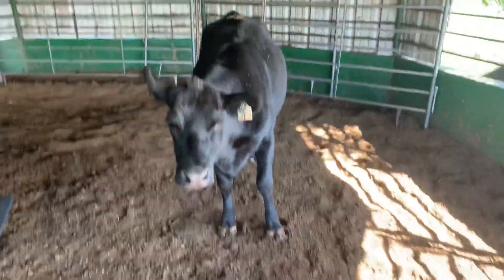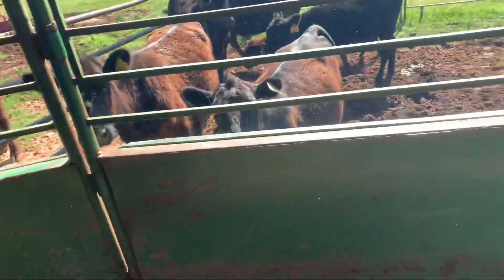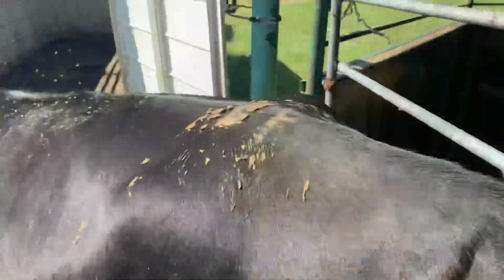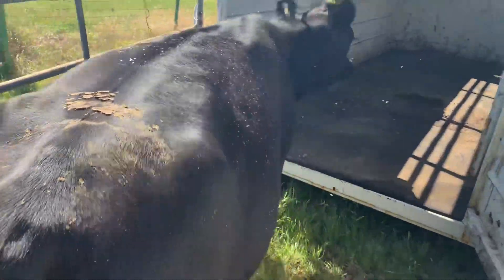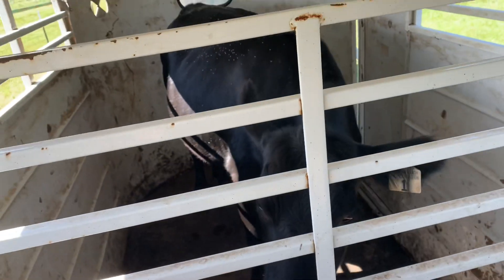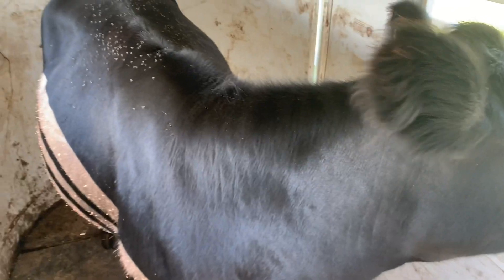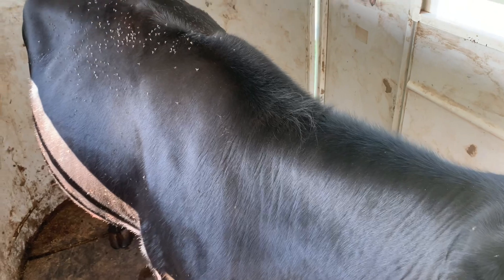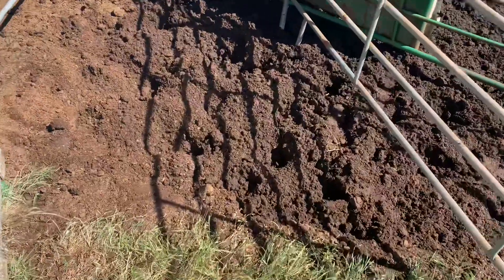Preg Checking my Favorite Cow - Vlog